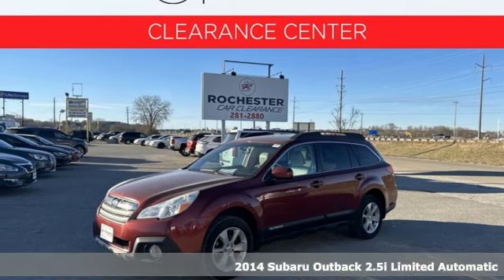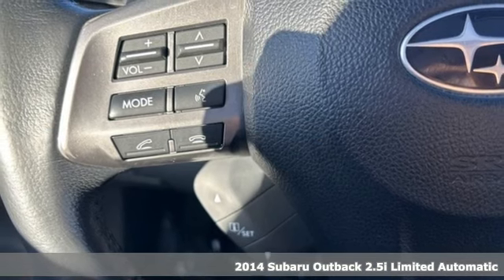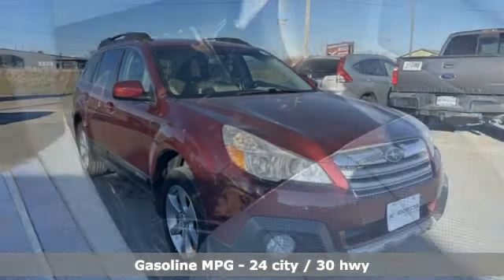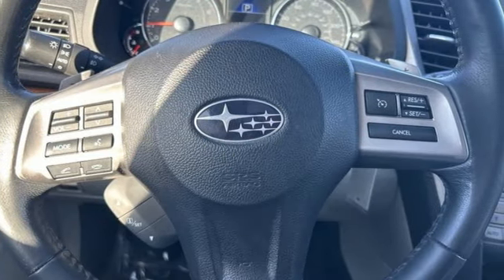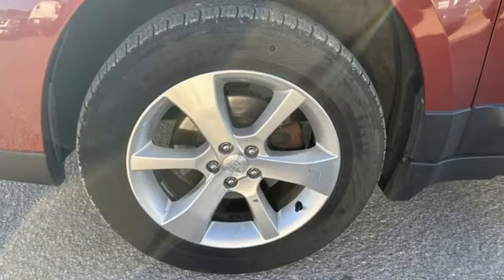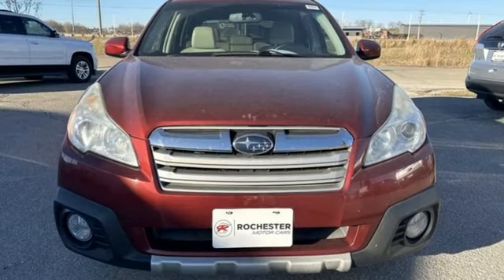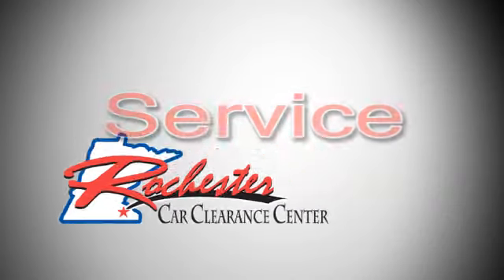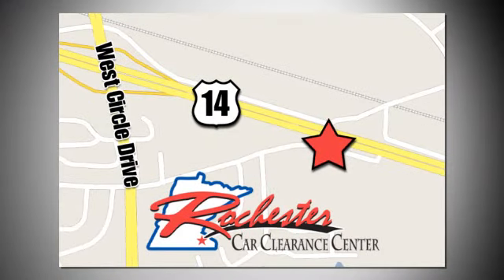2014 Subaru Outback Rochester Winona, MN TB60114 - SOLD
Year: 2014
Make: Subaru
Model: Outback
Trim: 2.5i
Engine: 2.5L 4-Cylinder DOHC 16V
Transmission: CVT Lineartronic
Color: Red
Interior: Ivory
Mileage: 212347
Stock #: TB60114
VIN: 4S4BRBLCXE3271018

Tune-Ups
Transmission Service
Brake Service
Performance Parts
Factory Wheels

Address:
2980 HWY 14